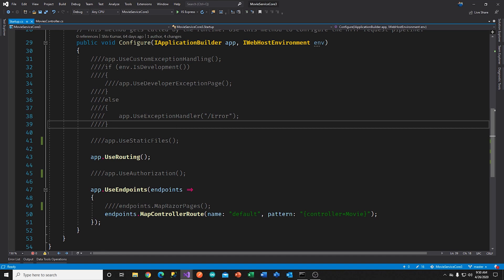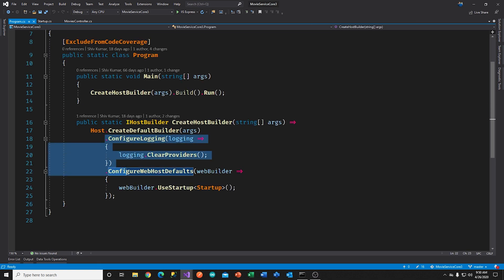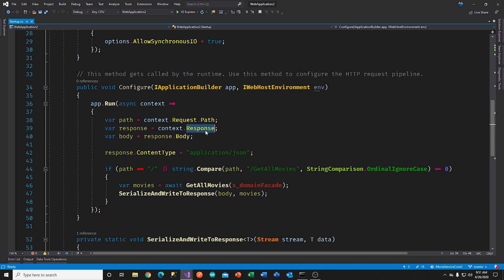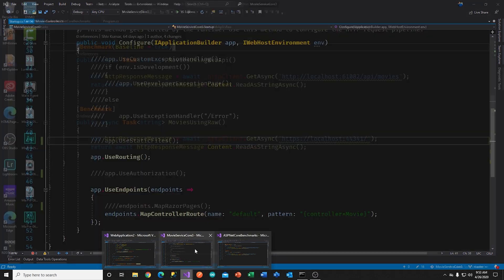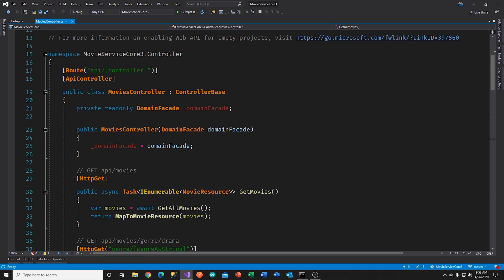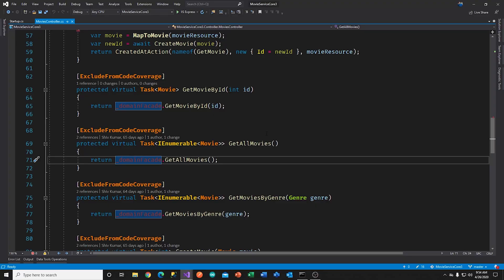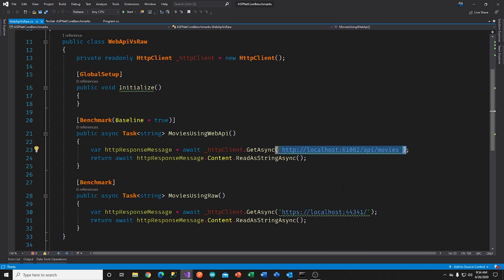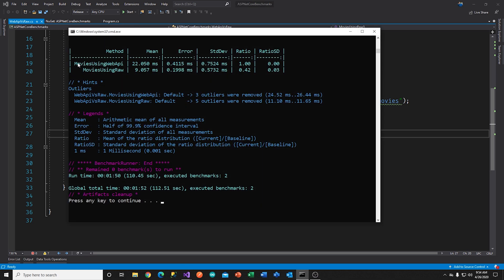Asp.Net Core Web API By Hand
Ever needed to squeeze out every bit of performance you can from a ASP.NET Core Web API Application? Well, then you've come to the right place. In this episode, I compare the ASP.NET Core Web API application that using the Web API Toolkit (part of the ASP.NET Core platform) against an ASP.NET Core application that does not use the Web API Toolkit. You get more than 2 times the performance boost!